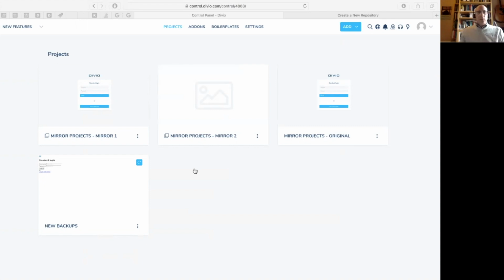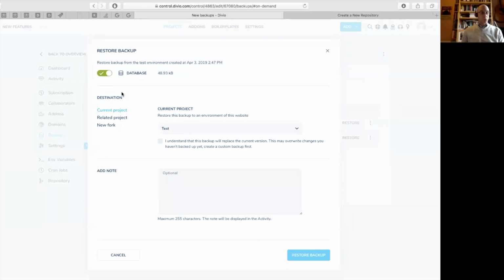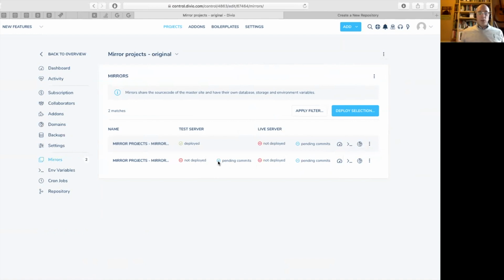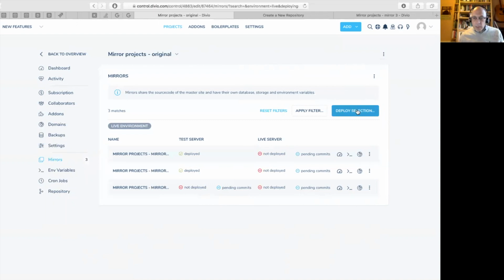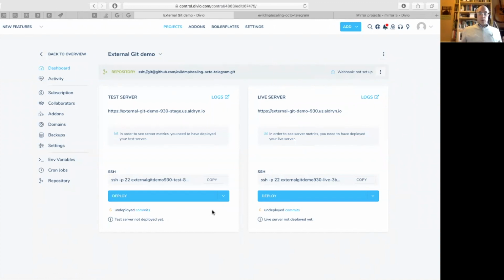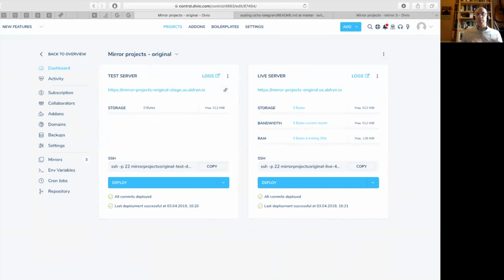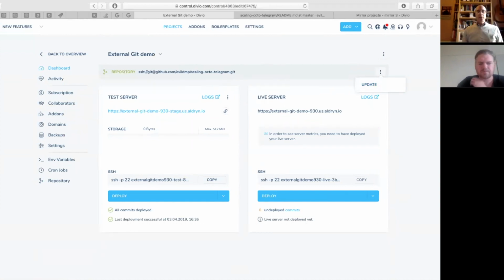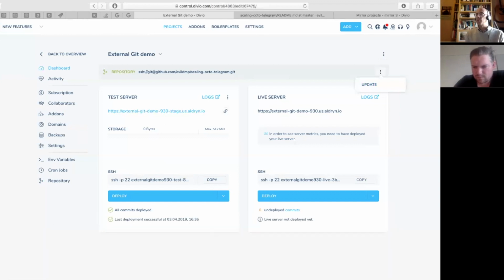New feature webinar (April 2019)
In this webinar, we take a walk-through some of the recently released new features and show how they can be used.